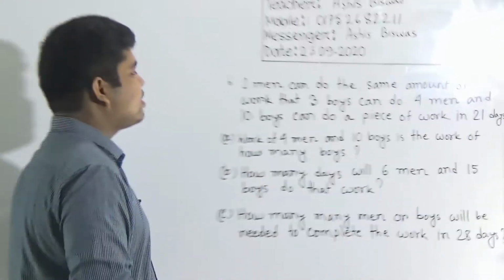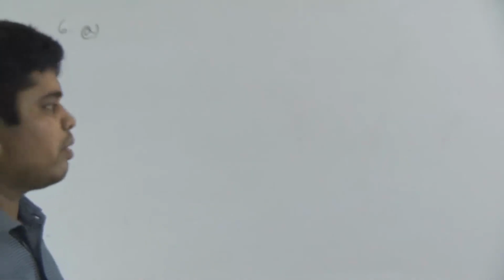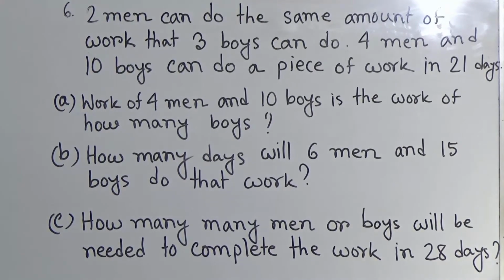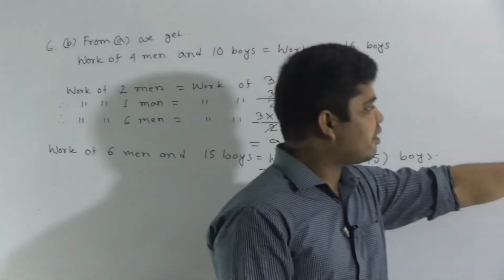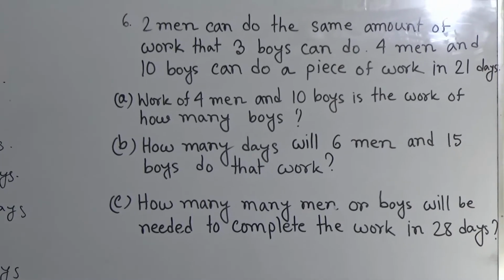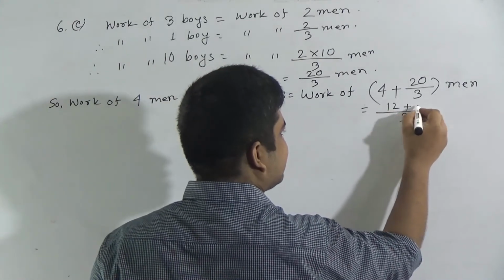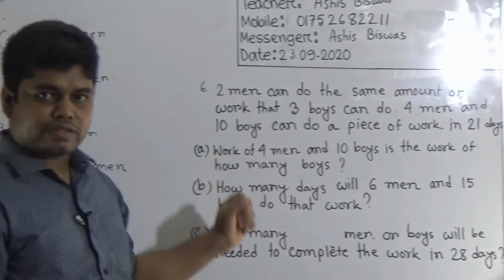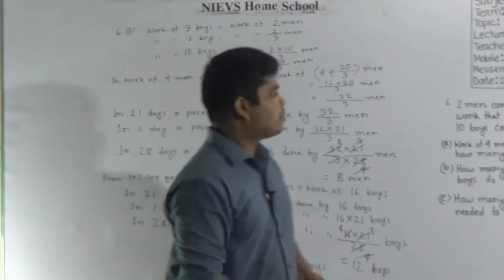Class: Six, Subject: Mathematics (Lecture: 33, H.W: 32), Topic: Arithmetic (CQ-6)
Annual Term
Class: Six
Subject: Mathematics (Lecture: 33, H.W: 32)
Topic:  Arithmetic (CQ-6)